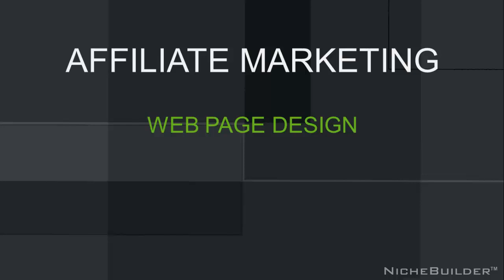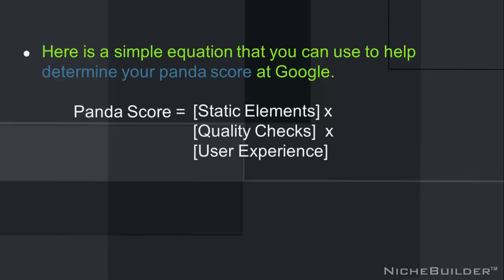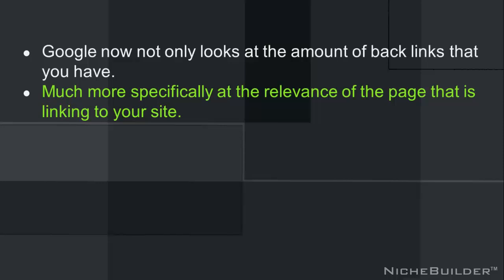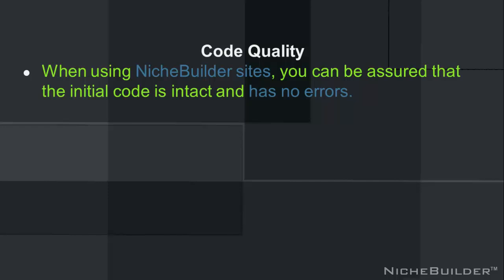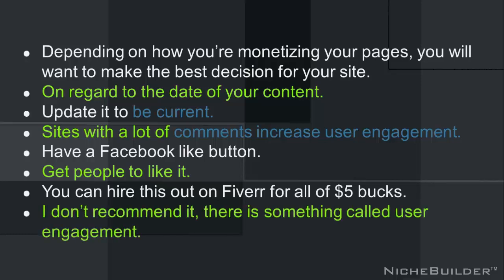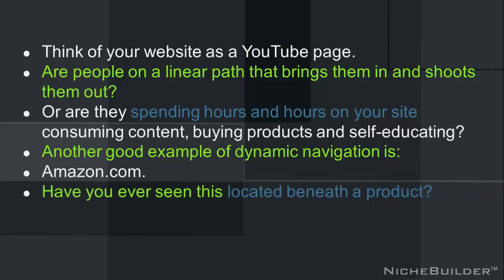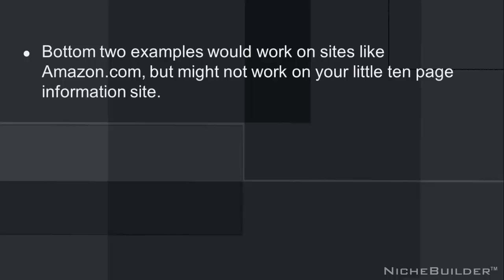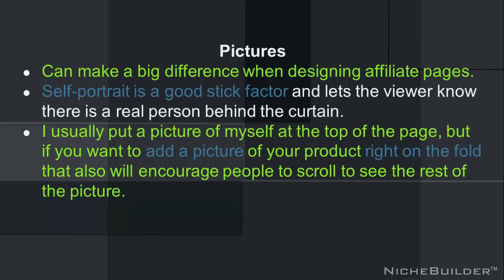Make a Website for Affiliate Marketing Part 6 of 11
Designing webpages for affiliate marketing generally has a lot to do with SEO.
Why?
Because, when marketers choose affiliate marketing as their entry point, it often has a lot to do with the ease and low cost of beginning to affiliate market.
And since cost is a factor, there probably isn't a whole lot of change lying around to spend on paid marketing either.
I would recommend that you read our FREE TRAFFIC module and design your page using our on page SEO recommendations. This will help you not to do anything that might hurt your rankings in the top search engines.
With that said, let's talk about a few things that you want your affiliate web page(s) to be able to do for you.
Solving a problem is one of the easiest ways to see if an affiliate page is dialed in or not. Are you solving a problem or presenting a solution for some type of situation that your visitors are experiencing?
If not, then you need to be able to explain what it is exactly that your website is doing.
Too often I see pages put up that do something we call, "stating the obvious". What I mean by that is the page or affiliate page that people put up does absolutely nothing. Any person visiting this type of page would be better off visiting the manufacturer's page.
Why?
Because they aren't really doing anything more than just grabbing the bullet points and embedding a video from the manufacture. We often see people doing this with the NicheBuilder application.
You have to add value.
What is it that your webpage does or tells that the user cannot find anywhere else? Have you created a video that shows step-by-step how to use an application?

Are you offering any type of bonus for purchasing through your link?
Do you offer live chat to answer questions about the product you are recommending? Tip* this is a great strategy. It also helps you learn more about the product and tells you exactly which FAQ's to add to your website.
Above the fold is where you want your first call to action. What "above the fold" means is it is in the first visible screen when a new visitor lands on your page. Less than 10% of your visitors will ever scroll your page. So why not at least give the other 90% a chance to see your offer.
SEO or Search Engine Optimization refers generally to how well your websites are positioned within the major search engines such as Yahoo, Google and Bing. In 2013, things have changed quite a bit. During 2012, there were two major updates, done by Google, which changed the face of SEO forever.
The two updates that I'm referring to where the Panda and Penguin updates. The goal of these updates was to eliminate any sites that were considered to have a low quality score.
The new ranking parameters within Google became known as your website's Panda score. Now, I will preface this with telling you that I do not work for Google and we do not have any insider at Google (at least none that we'd admit to)... but here is a simple equation that you can use to help determine your panda score at Google.
Panda Score = [Static Elements] x [Quality Checks] x [User Experience]
Google's mantra from the very beginning has been to provide the very best user experience for it's users. Up until 2012, many, many sites were able to rank based on the results by volume approach. Meaning, they could throw so many backlinks and so many pages of content at Google, that their algorithms had no choice but to rank them.
So let's take a look at what people were doing, so you don't make the same mistakes.
In the past, people were able to build several small HTML (basic) websites that were targeted toward low competition, medium search volume terms. And that plan still works, except it has changed quite a bit.
For years and years, people were able to game the Google by creating massive amounts of pages, massive amounts of back links, and having each page relevant to a specific keyword.

So you might get to a site and find that all of the pages had the same root keyword buried inside of them.
For instance, let's say you got to a site that was about ceiling fans... and every page on that site look something like this:
Ceiling Fans
Ceiling Fan Uses
Buy Ceiling Fan
Buy Ceiling Fans
Outdoor Ceiling Fans
Indoor Ceiling Fans
Ceiling Fan Uses
Each page of that site might have content on it, but the big question in Google's mind is, "How much value does this site provide the user?" Is the content that's included there aimed around actually helping the user? Or are they focused around getting rankings in the search engine?
A better way to approach the subject of ceiling fans would be to name your pages in title format that actually ask a question or make a statement to the user.
10 Reasons Why You Need A Ceiling Fan
Ceiling Fans For Your Home Or Office
How To Use Ceiling Fans To Lower Your Electricity Bill
Where To Find The Best Prices On Ceiling Fans
The Best Ceiling Fans For Outdoor Use
The Best Ceiling Fans For Indoor Use